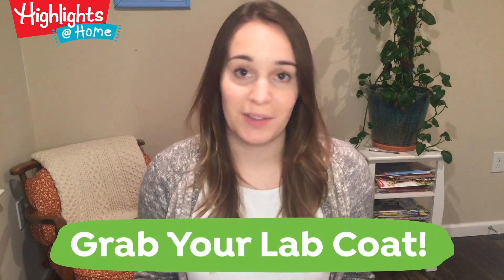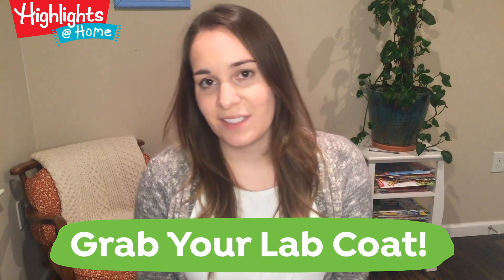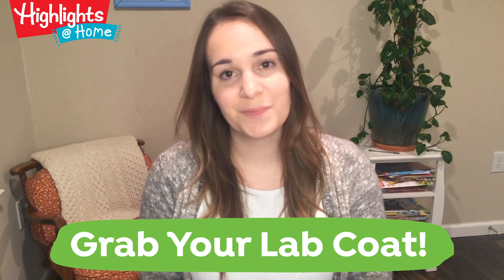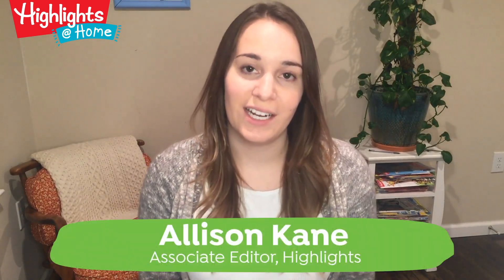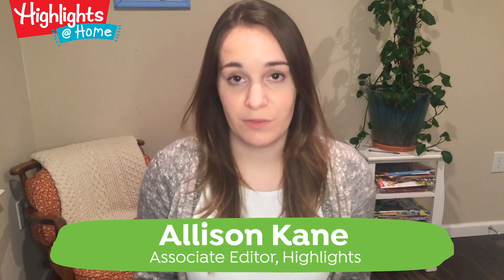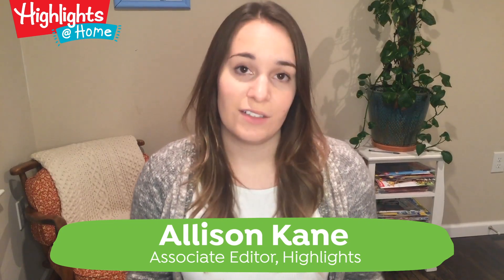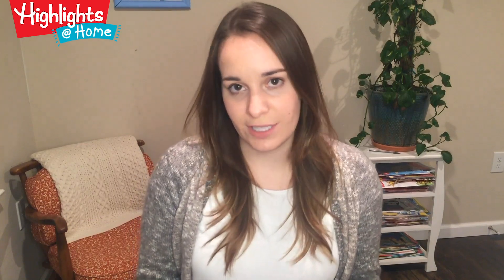Activities for Families | Grab Your Lab Coats! | Highlights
One part of our mission at Highlights is help you raise curious kids. As we’re sure you’ve noticed, kids love to ask questions. You probably find yourself fielding a lot of “whys” “hows” and “what ifs.” Now Highlights@Home is here to help provide some answers with this collection of hands-on experiments and activities in the areas of science, technology, engineering, arts, and math (STEAM). We’re inviting you and your family to Grab Your Lab Coat! and join in the fun.

As you pivot from helping with schoolwork to becoming Activity Director, we'll keep sending free, Fun with a Purpose resources like this one!